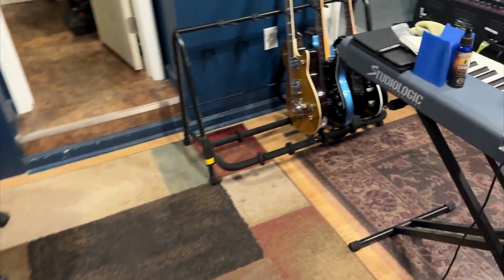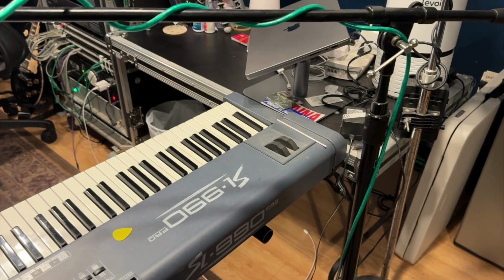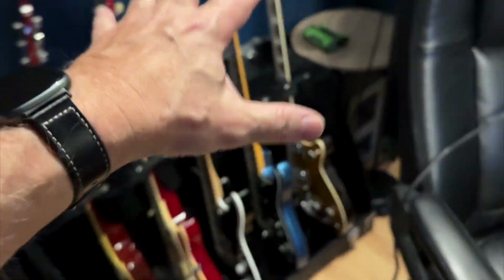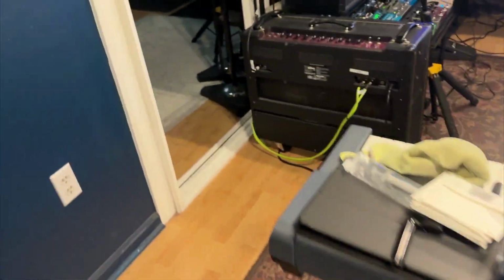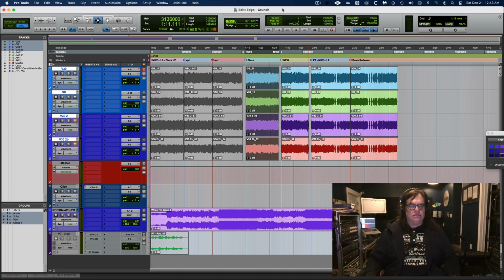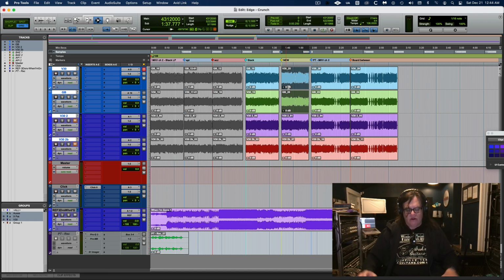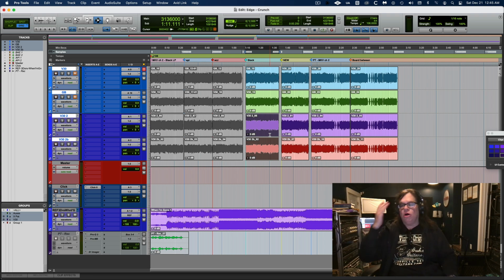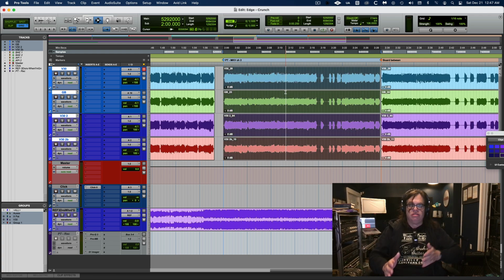Cab & Rig Re-Arrangement!